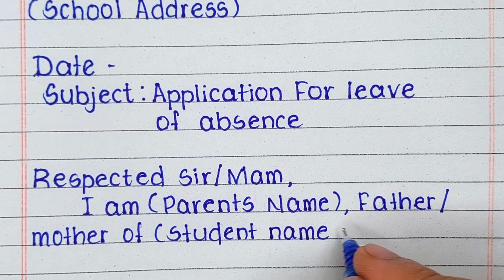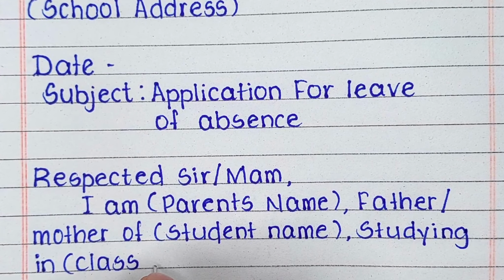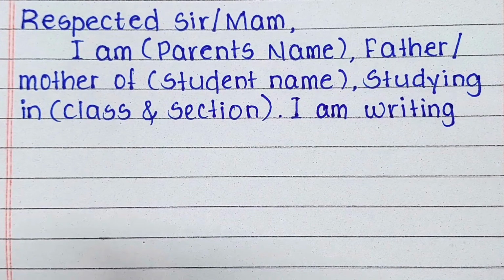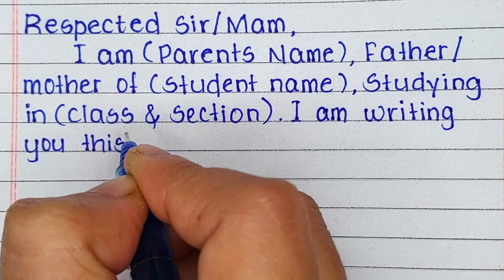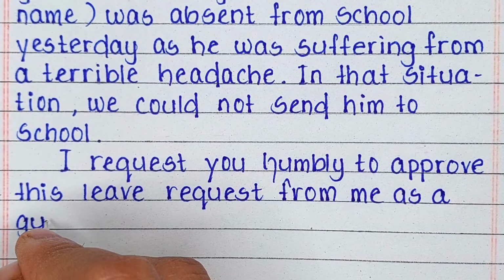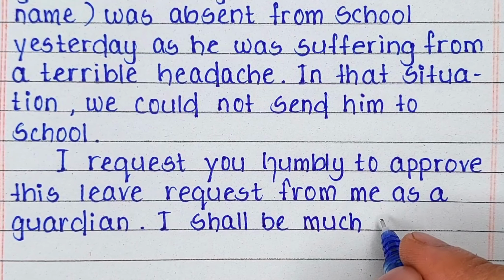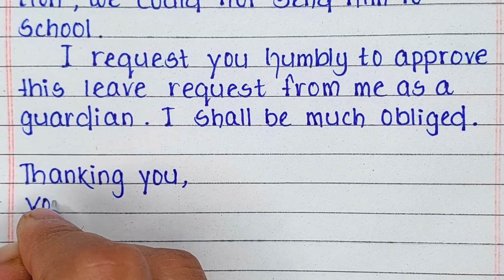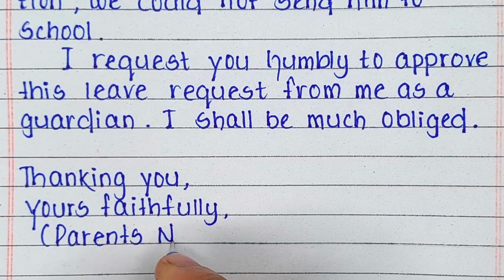Leave Letter To Principal by Parent | Leave application by parent | How to write leave application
In this video you will learn how to write leave application by parent in English.

Youtube gears
1. For video
2. For audio
3. For stability
4. For lighting

Simple English leave application by parent
Best English leave application by parent
Easy and short English leave application by parent
How to write English application by parent
Write leave application by parent